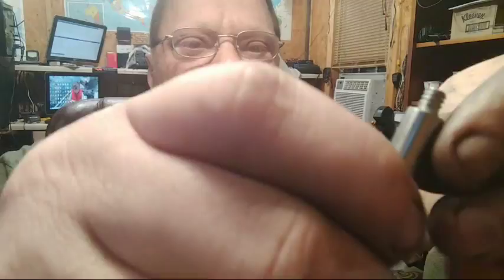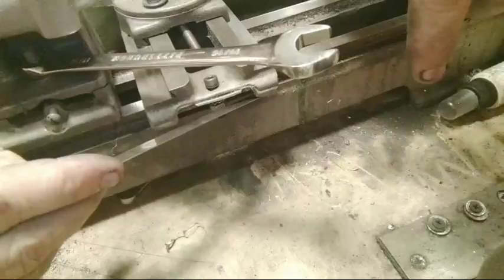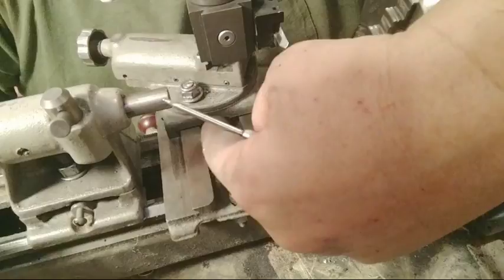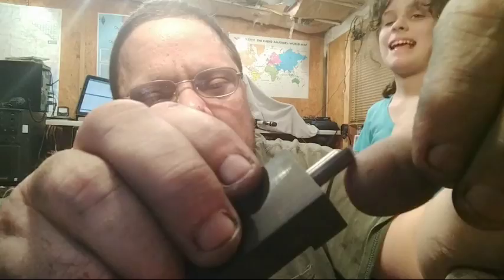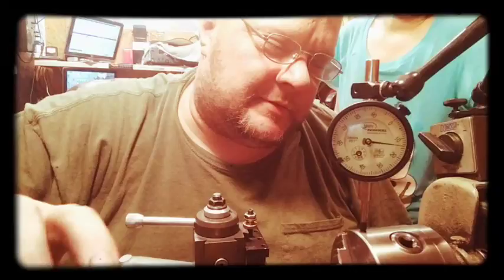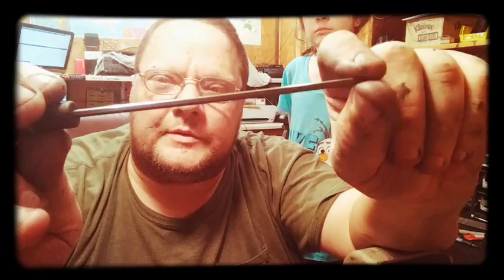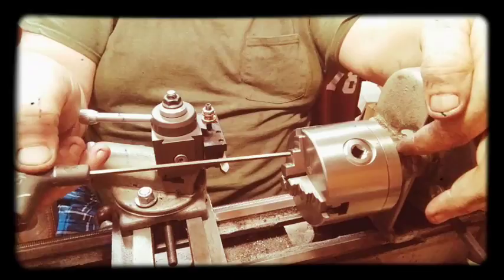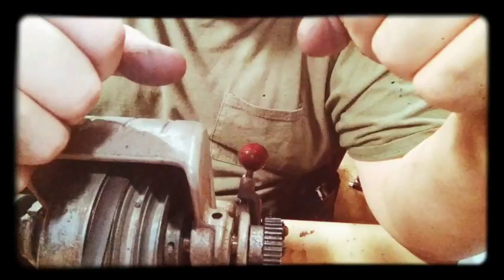Working On The Lathe (Live)